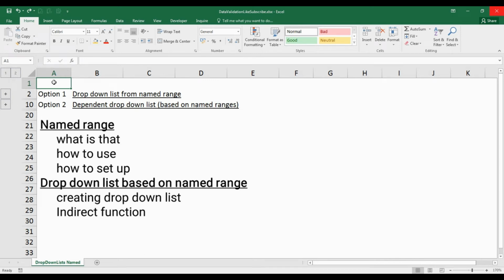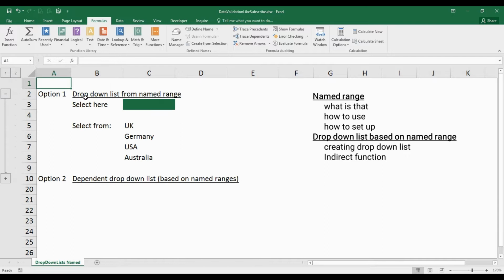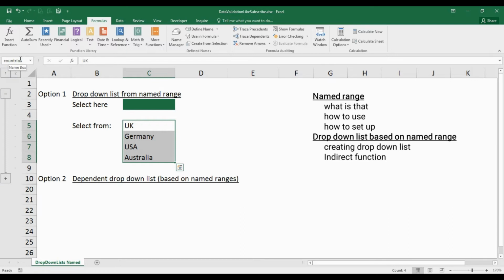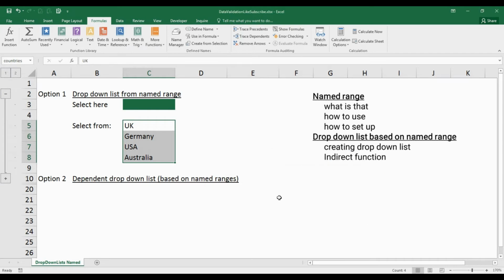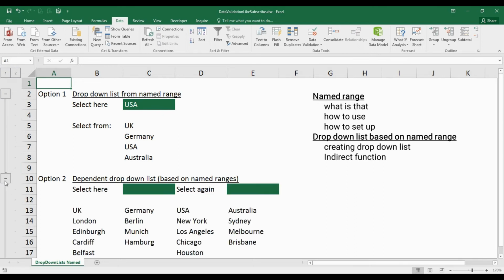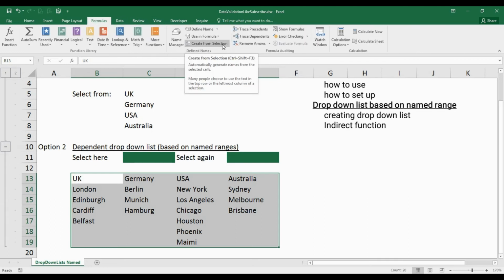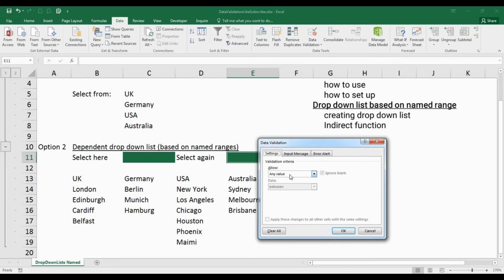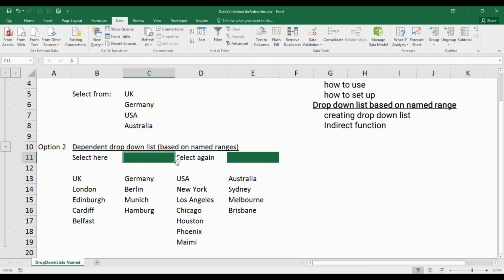Data Validation | Drop-down list based on named range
Master Excel Data Validation by learning how to create professional dependent drop-down lists using Named Ranges and the INDIRECT function. In this tutorial, we break down the most efficient ways to manage data entry, from setting up basic named ranges to automating complex multi-level lists.

Whether you are building a professional dashboard or a simple tracker, these Excel tips will save you hours of manual work and prevent data entry errors.

What You’ll Learn:
What are Named Ranges and why they are essential for clean workbooks. [00:42]
3 ways to create Defined Names (Name Box, Formulas Tab, and Selection). [01:09]
How to set up a basic Drop-Down list using Data Validation. [02:15]
Using "Create from Selection" to automate naming multiple columns at once. [03:13]
Using the INDIRECT function to link lists and create dependent menus. [04:02]